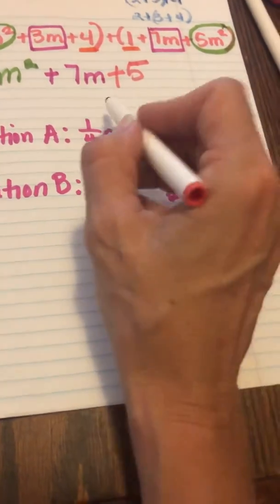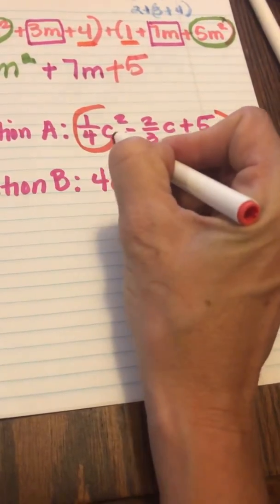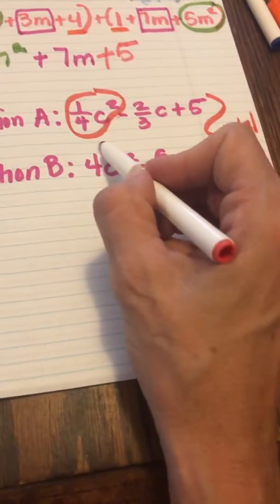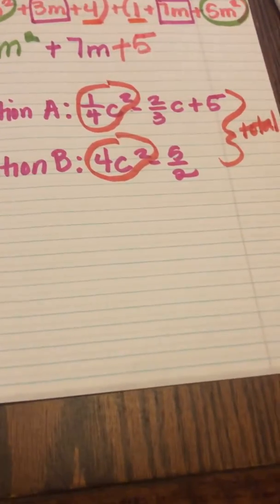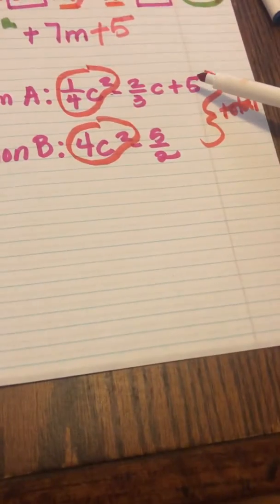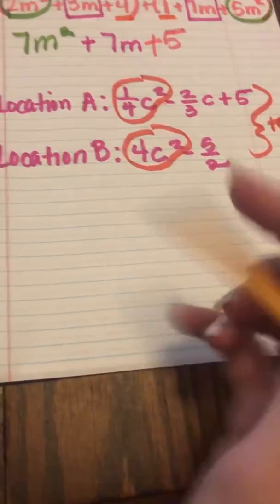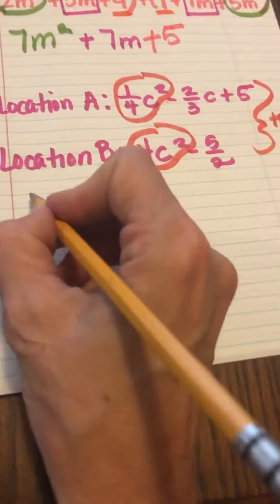Adding Polynomials March 16, 2020